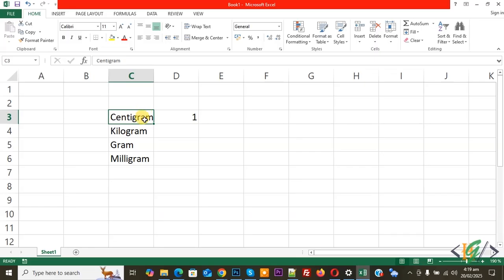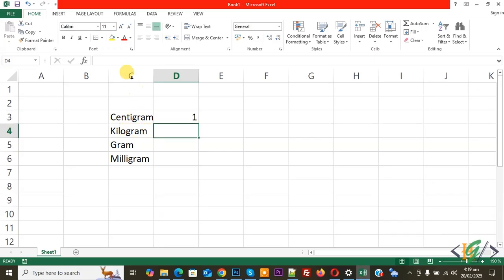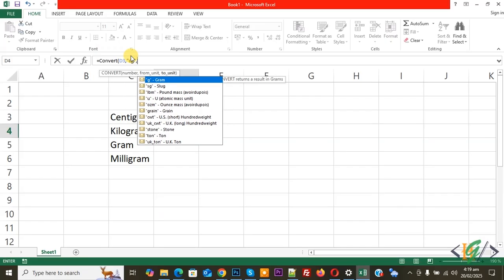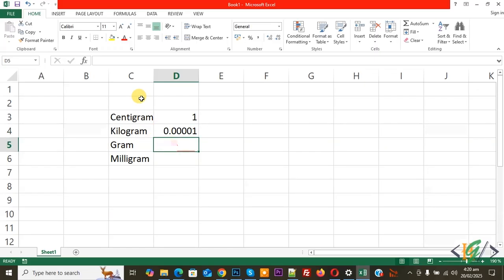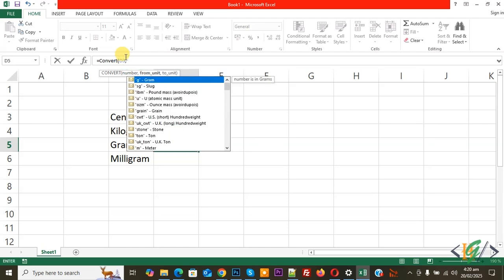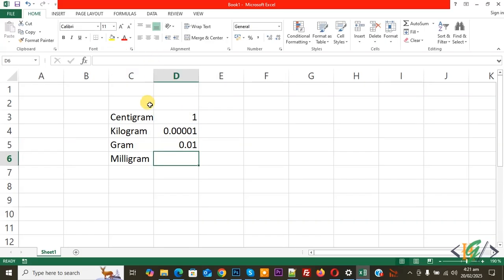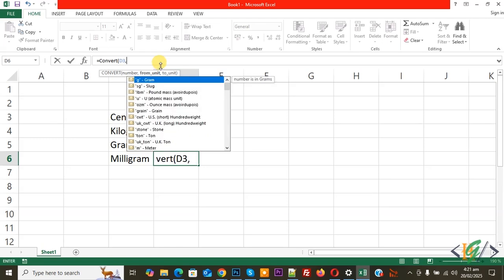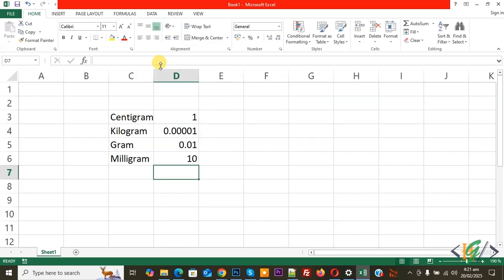How to Convert Centigram into Kilogram / Gram / Milligram in Microsoft Excel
In this excel tutorial for beginners you will learn how to convert centigrams (cg) weight unit in to milligrams (mg) grams (g) and kilograms (kg) using CONVERT formula in microsoft excel. So you can use built-in function / formula for conversion in ms excel.

1- Convert Centigram into Milligram:
=CONVERT(D3,"cg","mg")

2- Convert Centigram into Gram:
=CONVERT(D3,"cg","g")

3- Convert Centigram into Kilogram:
=CONVERT(D3,"cg","kg")